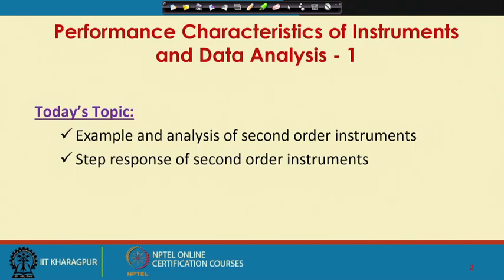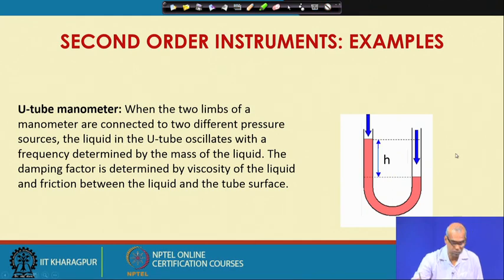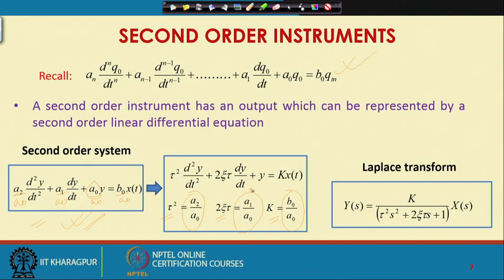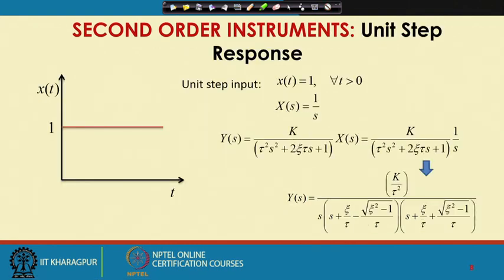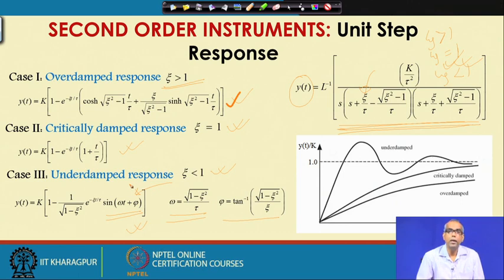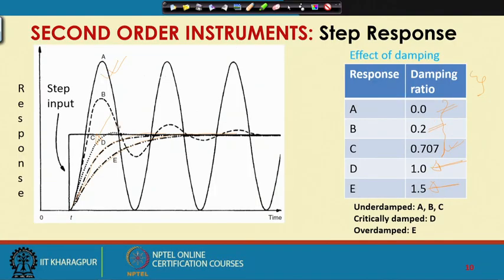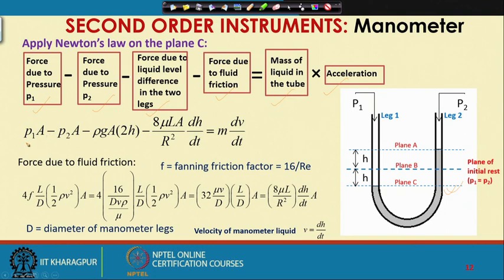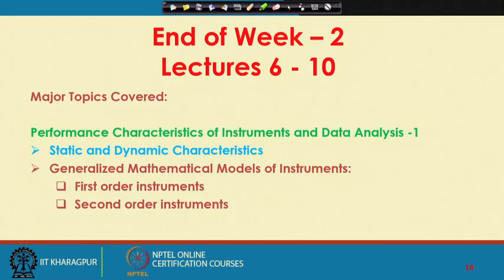Lecture 10 : Performance Characteristics of Instruments and Data Analysis - I (Contd.)